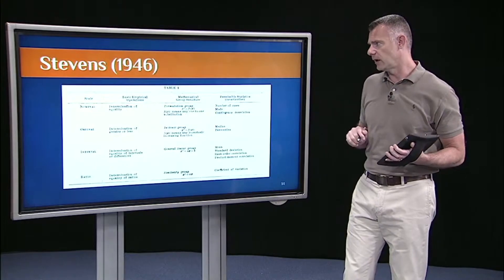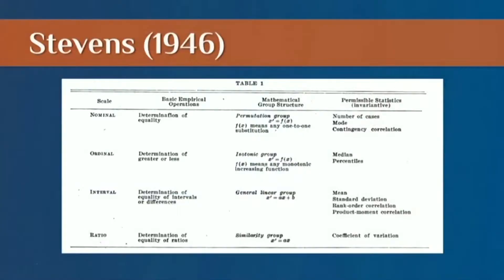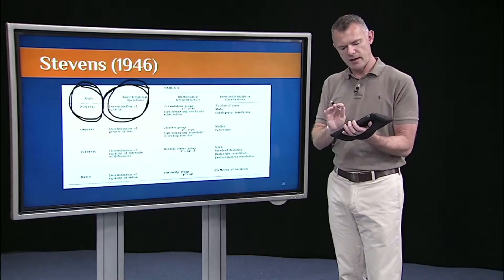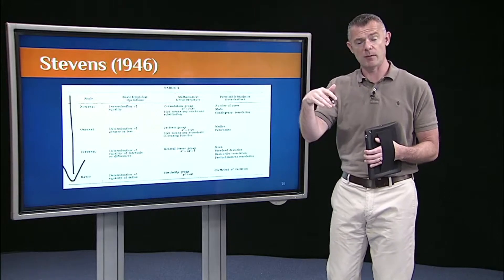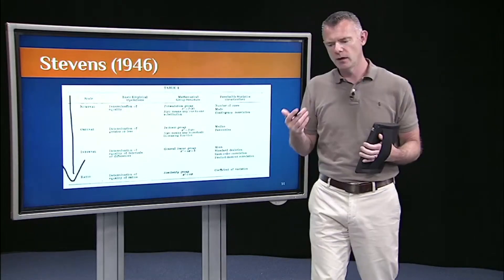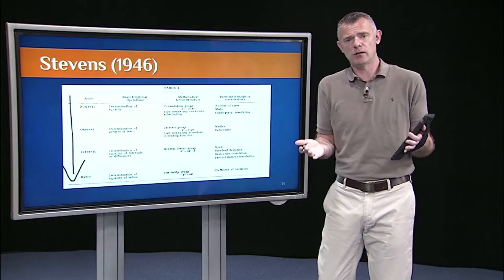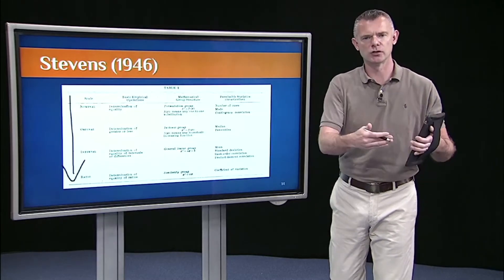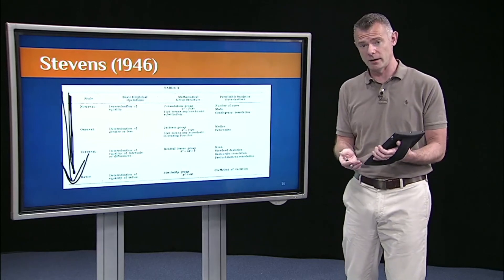Intro to statistics with R - Interval & Ratio Variables in R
Using Interval & Ratio Variables in R.